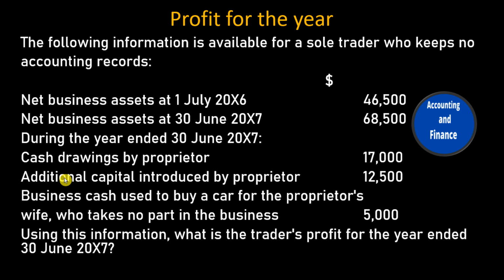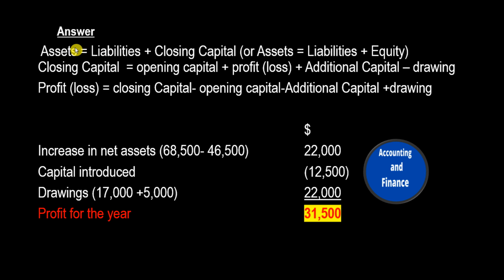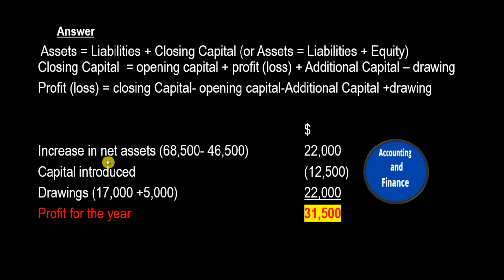Profit for the year